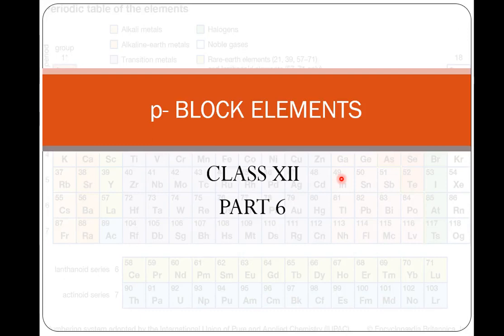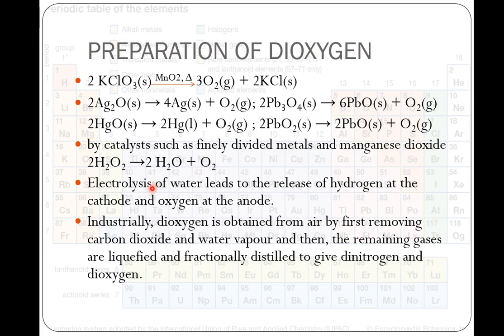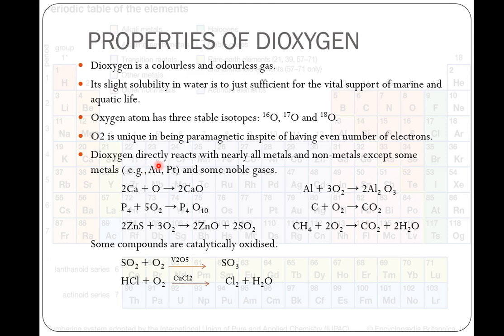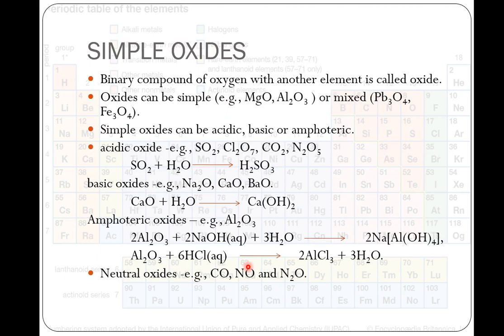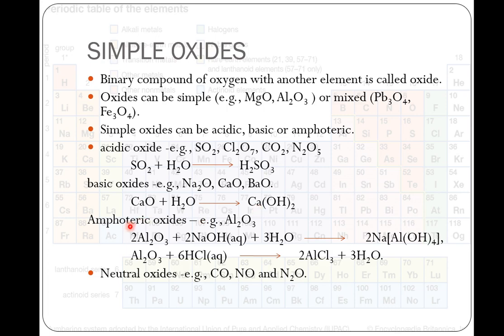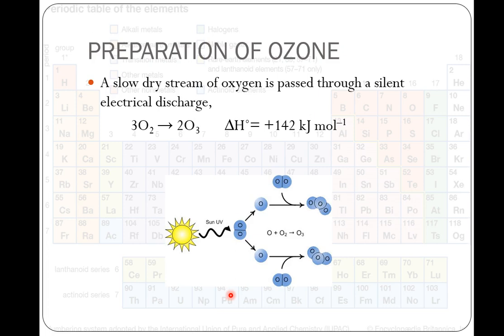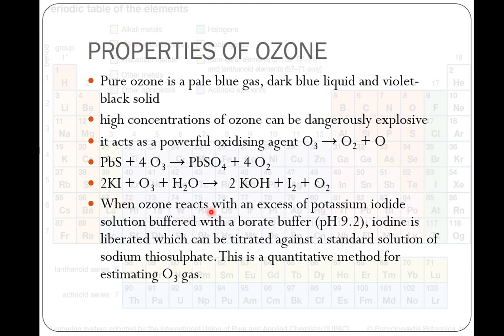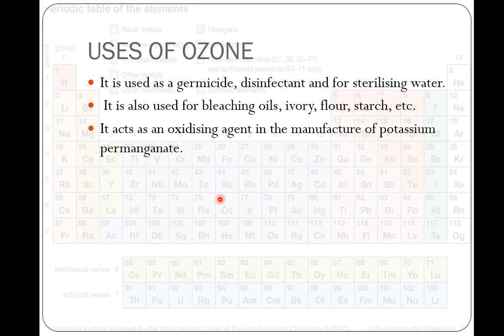Class 12 Chemistry - Ch. 7 Part 6